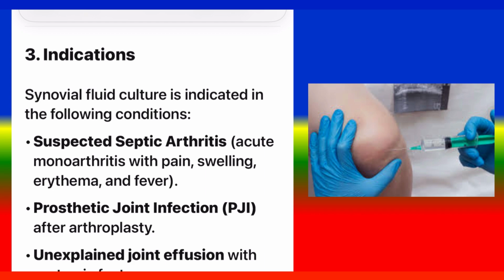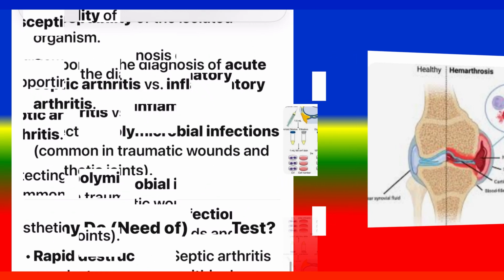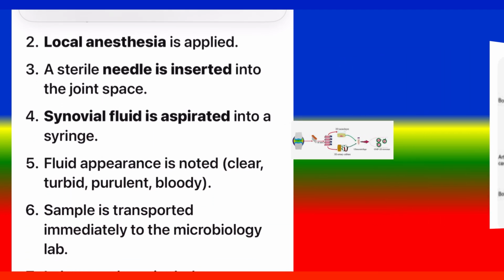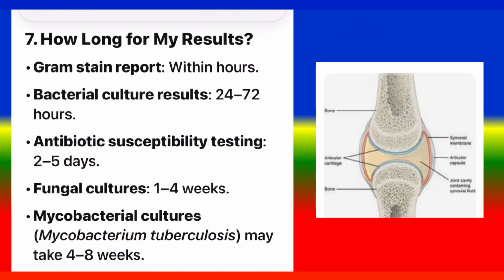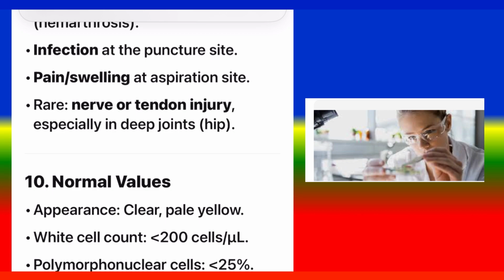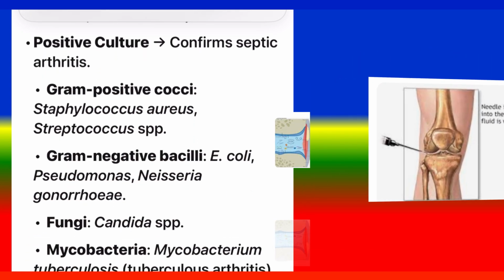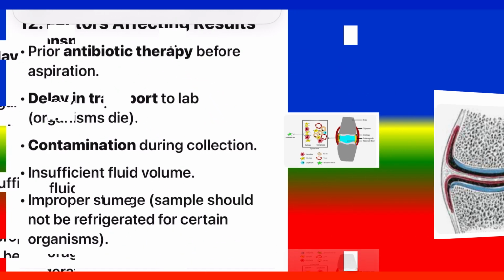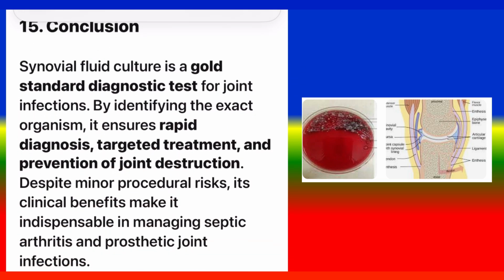SYNOVIAL FLUID CULTURE - Definition , Uses , Need , Preparation , Results , Normal Values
A synovial fluid culture is a vital test used to detect infections inside joints and identify the exact germ causing the problem. This video explains its purpose, procedure, results, and clinical importance in detail.
CONTENTS
1.introduction  0:16
2.  Definition  0:48
3. Indications 1:10
4. Used For , 1:40
5. Why do (need of) This Test?, 2:01
 6. What happen during test ?,  2:26
7. How long  for my results ?, 3:14
8. Prepare for this Test, 3:31
9. Risk to , 3:51
10. Normal Values , 4:06
11. Interpretation Results , 4:22
12. Factors Affecting Results , 4:49
13. Clinical Significance, 5:07
 14. Know more , 5:24
15. Conclusion 6:00